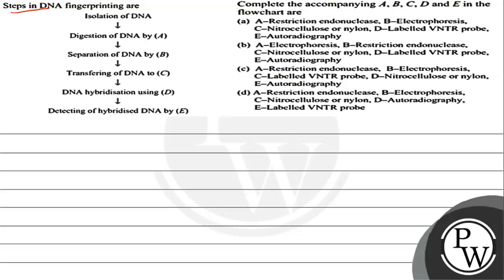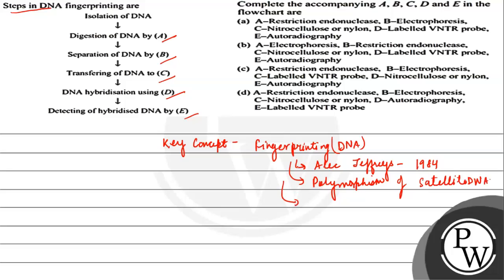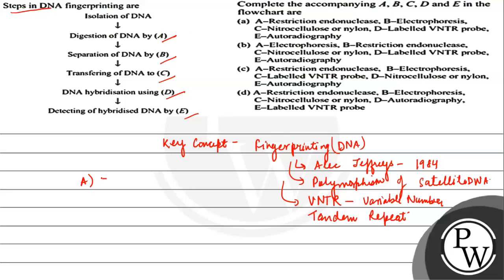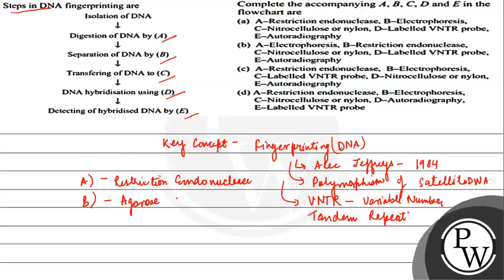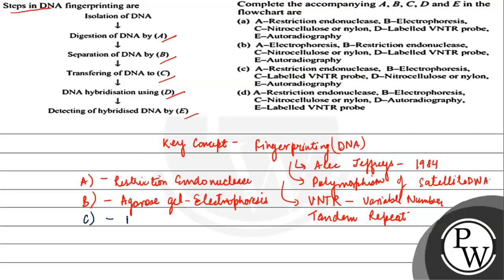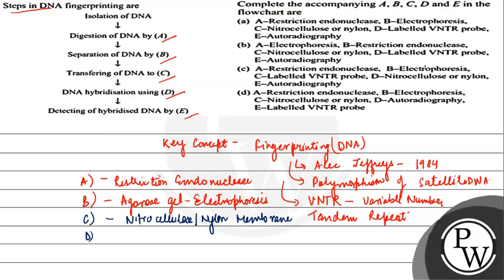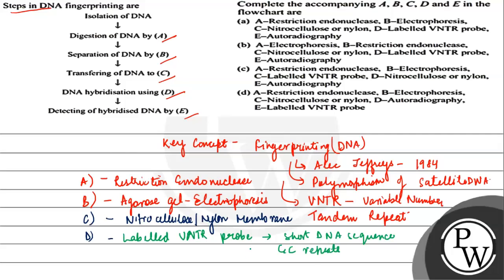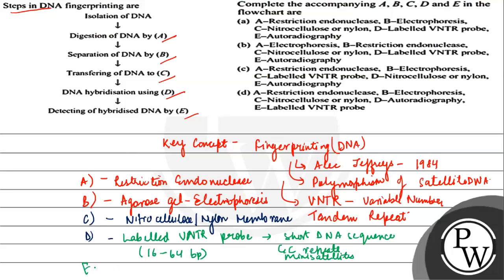Steps in DNA fingerprinting are Isolation of DNA Digestion of DNA b...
Steps in DNA fingerprinting are
Isolation of DNA
Digestion of DNA by \( (A) \)
\( \downarrow \)
Separation of DNA by \( (B) \)
\( \downarrow \)
DNA hybridisation using \( (D) \)
\( \downarrow \)
Detecting of hybridised DNA by \( (E) \)
Complete the accompanying \( A, B, C, D \) and \( E \) in the flowchart are
(a) A-Restriction endonuclease, B-Electrophoresis,
\( \mathrm{C}- \) Nitrocellulose or nylon, D-Labelled VNTR probe, E-Autoradiography
(b) A-Electrophoresis, B-Restriction endonuclease,
C-Nitrocellulose or nylon, D-Labelled VNTR probe, E-Autoradiography
C-Labelled VNTR probe, D-Nitrocellulose or nylon, E-Autoradiography
(d) A-Restriction endonuclease, B-Electrophoresis,
\( \mathrm{C}- \) Nitrocellulose or nylon, D-Autoradiography,
E-Labelled VNTR probe